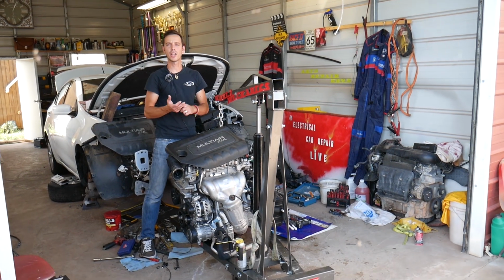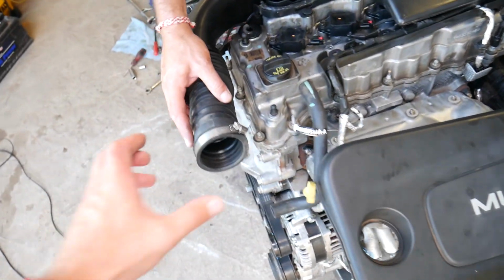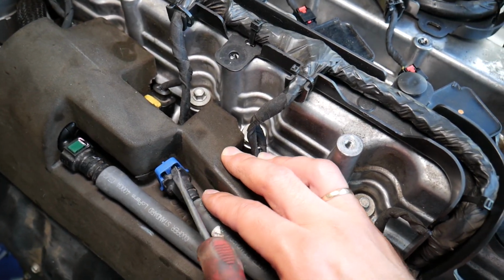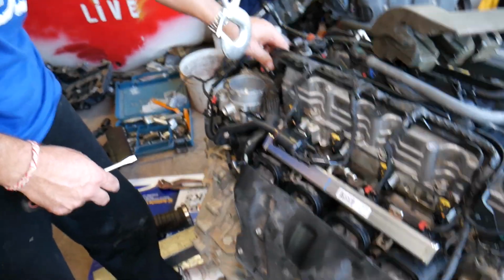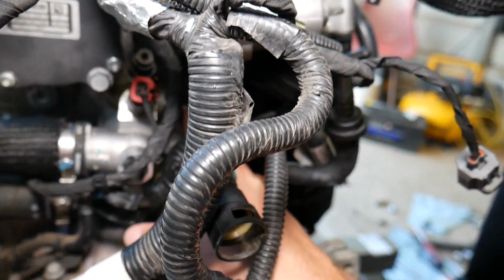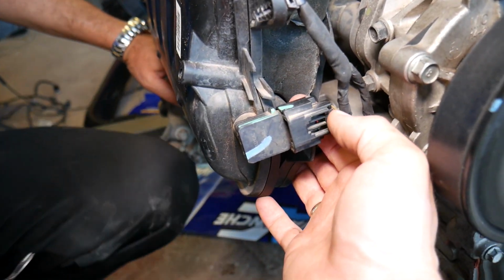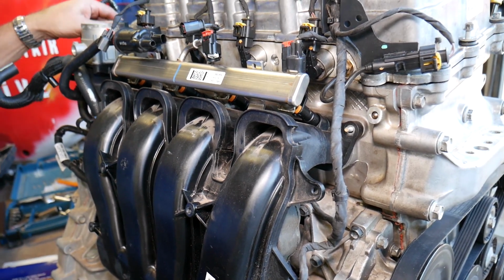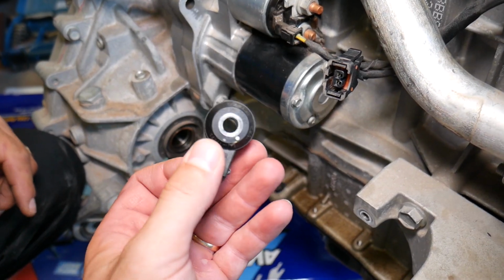KNOCK SENSOR REPLACEMENT LOCATION JEEP CHEROKEE COMPASS RENEGADE 2.4 Multiair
If you need to remove the knock sensor and replace the knock sensor on Jeep Cherokee, Compass, or Renegade with 2.4 multiair engine we will explain how to remove the knock sensor , what tools you need, and where the knock sensor is located. This same 2.4 engine and its components have been used in multiple Dodge, Jeep, Chrysler, and Fiat cars this is why it should cover many models.
This video may help you on:
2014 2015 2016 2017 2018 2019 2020 Jeep Cherokee Knock Sensor Replacement Removal Location
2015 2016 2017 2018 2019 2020 Jeep Renegade Knock Sensor Replacement Removal Location
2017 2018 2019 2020 Jeep Compass Knock Sensor Replacement Removal Location

► Knock Sensor
► Screwdriver Set
► Clip / Panel Removal Tool
► Makita Impact
► Torx Set
► Tool Set

•Cameras
Panasonic Lumix FZ300

•Tripod
Polaroid 72-inch

•Microphone
Polaroid Pro Video Condenser

•Light
NEEWER 160 LED CN-160 Dimmable

•Camera
Sony HD Video Recording HDRCX405